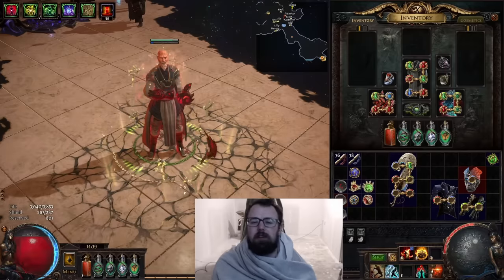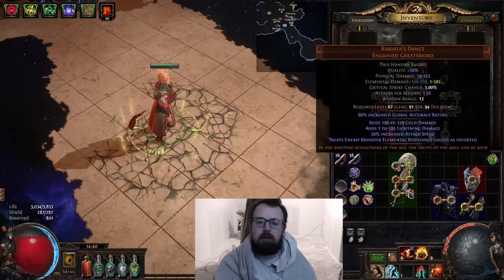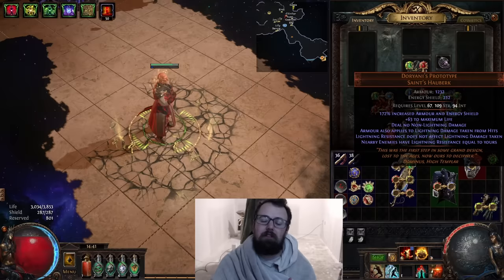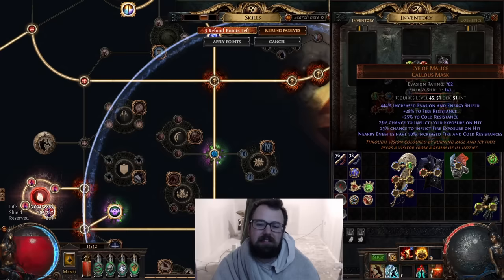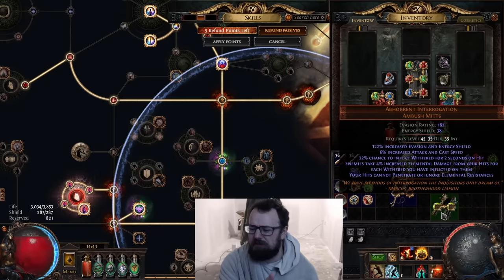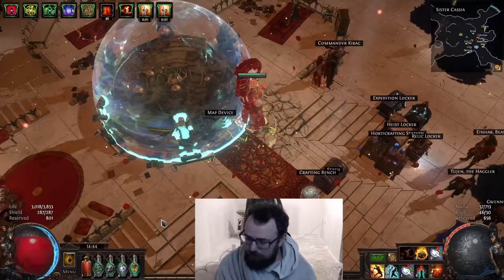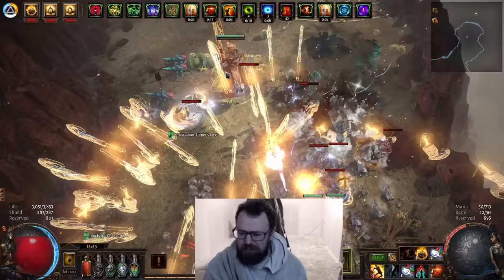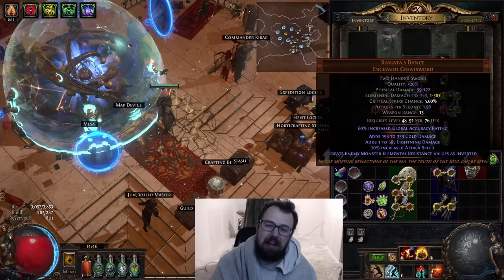New Unique Sword Rakiatas Dance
Rakiata's Dance is a new unique two handed sword that I decided to build my second character around. I've been getting a lot of questions about how it works and wanted to give a breakdown on some of the swords basics along with some common missconceptions on items that seem ideal to use with weapon but come with large opportunity cost along with not being as much upside as they may seem.